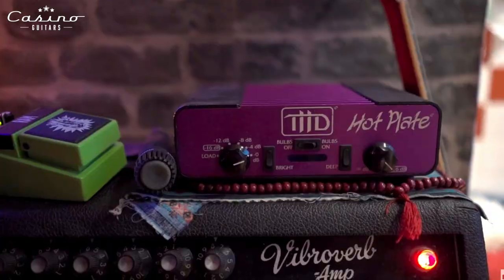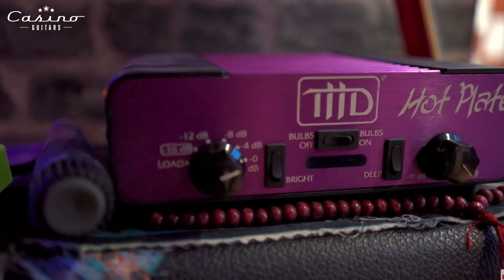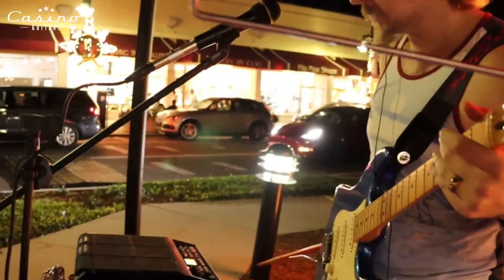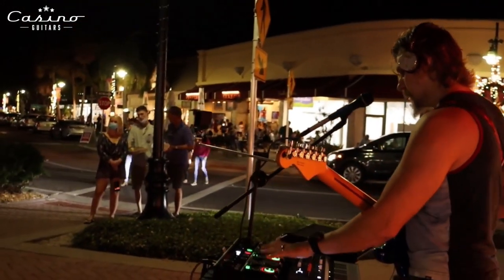Fret Buzz 28 | Matthew Scott | Dovydas | Krenar Cilku Guitar | World's Okayest Guitar Player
Welcome to Fret Buzz Episode 28.  The weekly roundup of youtube guitar teachers. It's sorta like Talk Soup but for guitar nerds. Each week Jonathan will find the best videos from the Youtube Guitar Gurus so you don't have to.

Looking forward chatting with you in the comments and sharing the FRET BUZZ!

Matthew Scott

Fret Junkies

Dovydas

Krenar Cilku Guitar

World's Okayest Guitar Player

Jam track

Jonathan jam/lesson